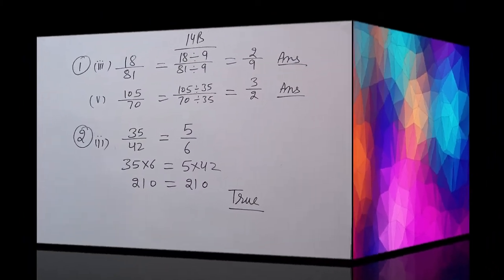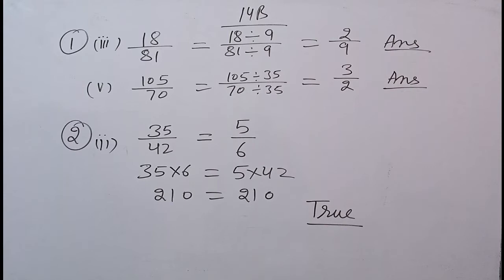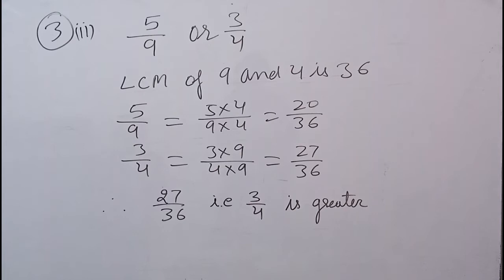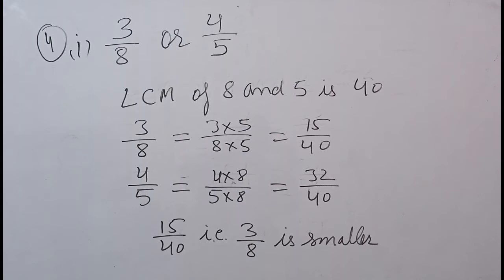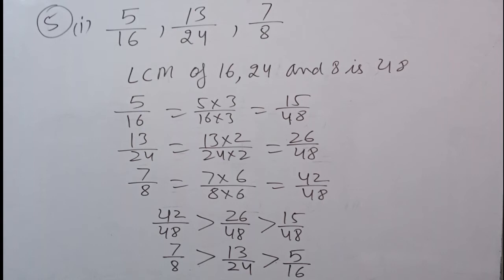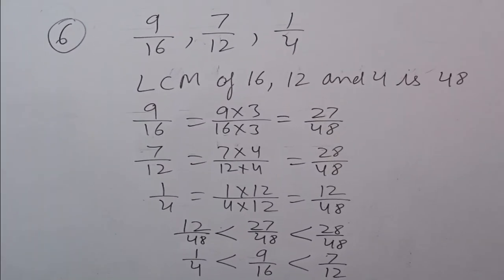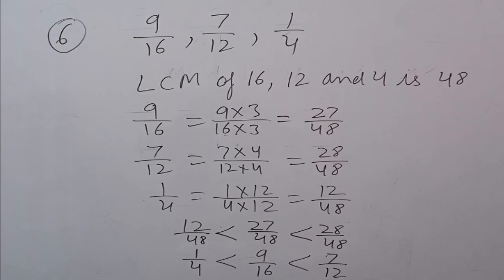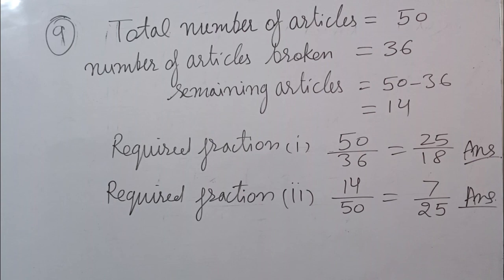ICSE Class 6 Maths Chapter 1 Fractions(part 2)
PART 2
Time Stamps:---
00:00 intro
00:07 Solution to Question Number 1 and 2
01:57 Solution to Question Number 3
03:35 Solution to Question Number 4
05:10  Solution to Question Number 5
07:24  Solution to Question Number 6
09:23  Solution to Question Number 7
09:51 Solution to Question Number 9
10:45 Please Like Share and Subscribe!